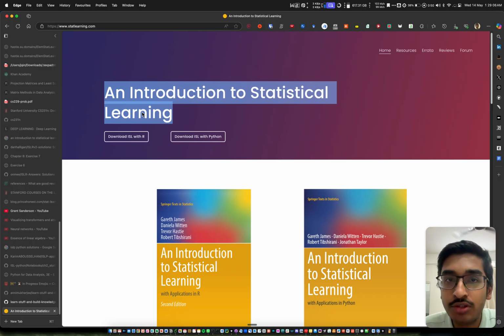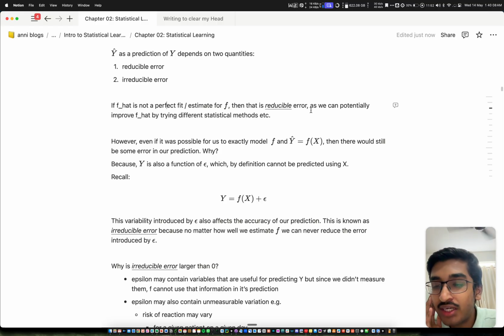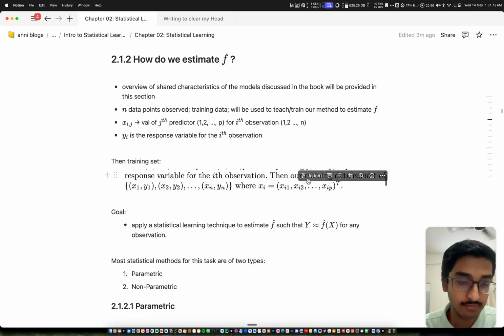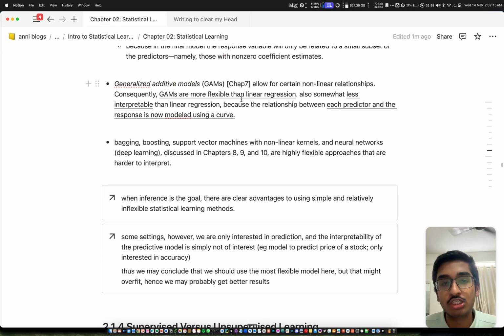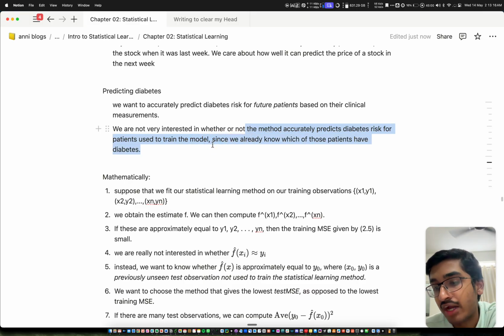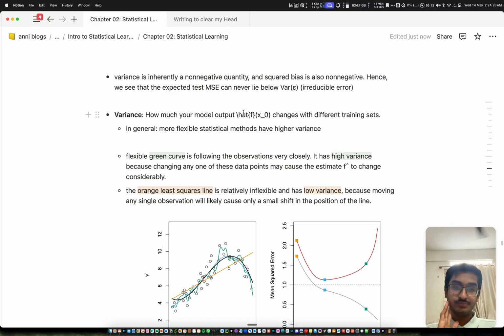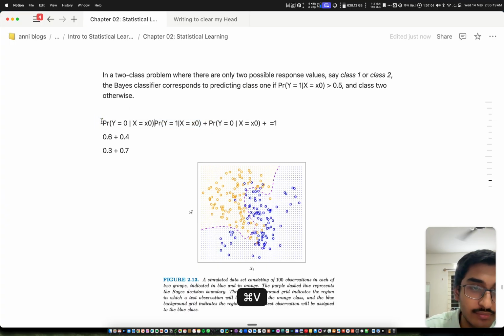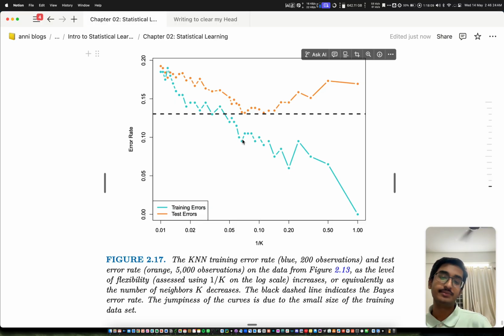Book Walkthrough ISLP: Intro to Statistical Learning in Python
I'm here to teach you the second chapter of the famous Stanford book, An Introduction to Statistical Learning.

I cover the chapter in-depth and talk you through the main concepts you need to know.